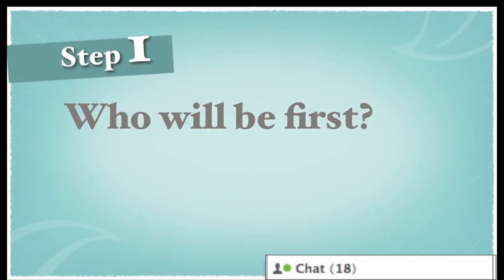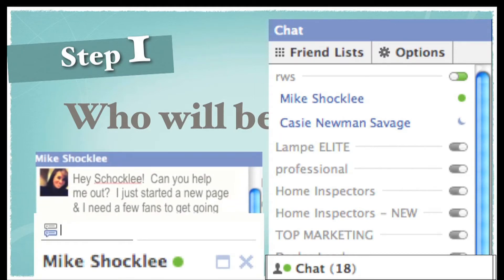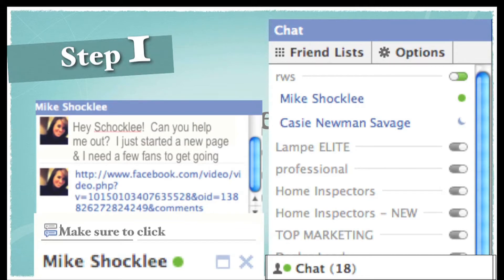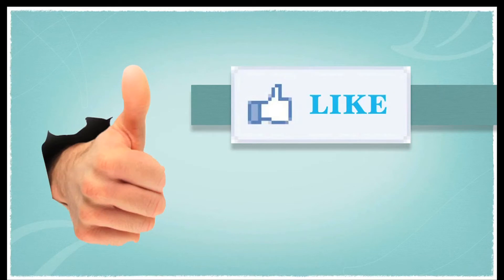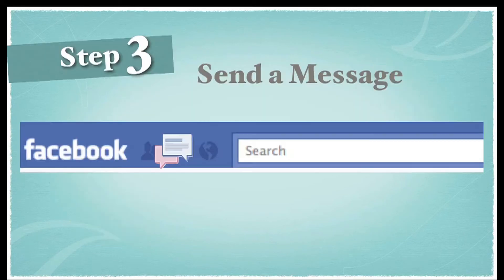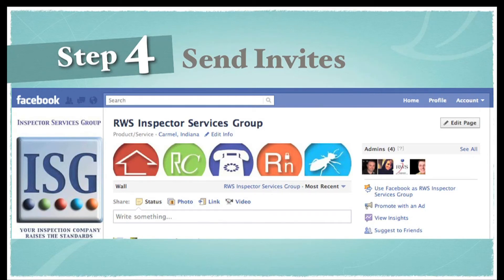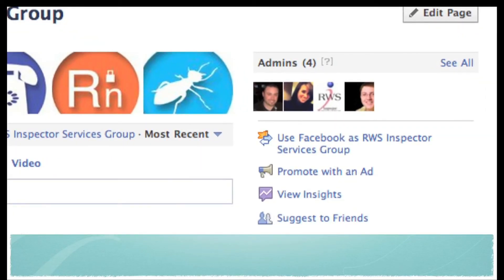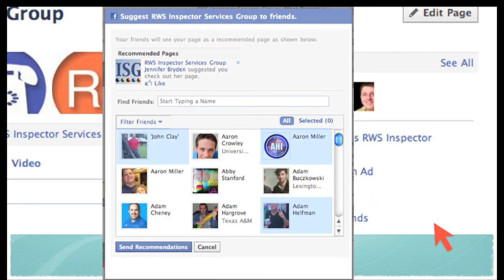Inspector Services Group: How to get more fans on your Fan Page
How to drive more fans to your fanpage.